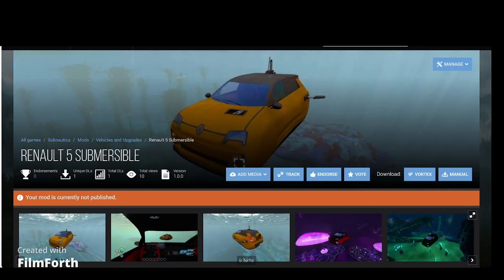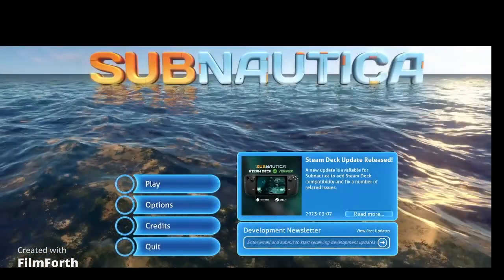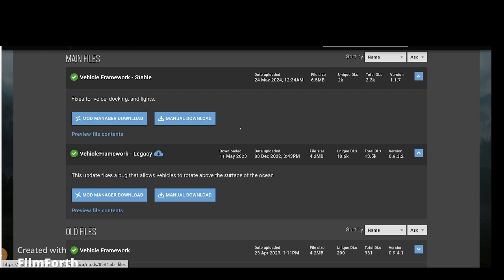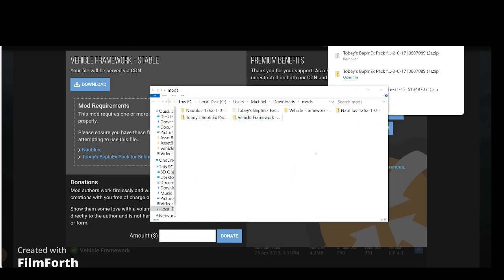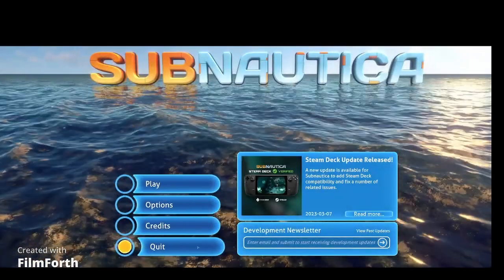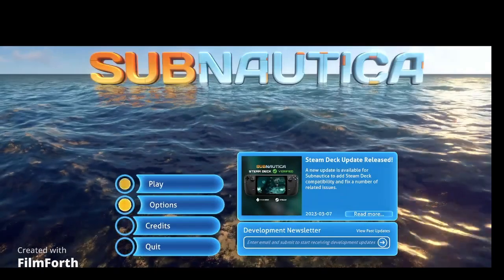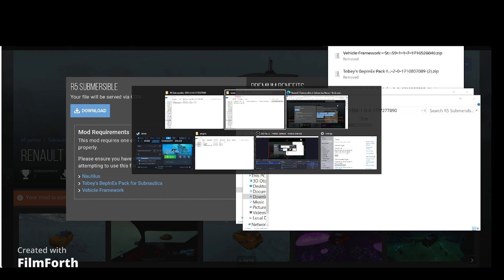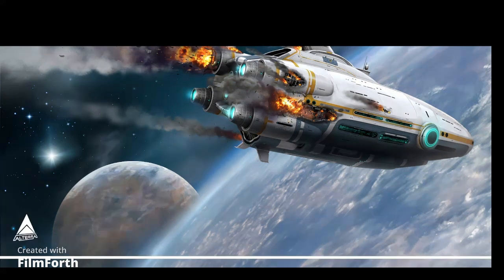Subnautica: Install Vehicle Framework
This brief tutorial shows you how to install mods immediately after installing Subnautica on Steam. I show you how to install a new Submersible for Vehicle Framework by first installing its requirements. Then I show a brief demo of the vehicle in-game.

0:00 Introduction
0:30 Subnautica Installation
0:51 Install Dependencies
3:04 Verify Dependency Installation
3:20 Install R5 Vehicle
4:00 Verify R5 Installation
4:21 Spawn the R5
5:19 Mobile Vehicle Bay